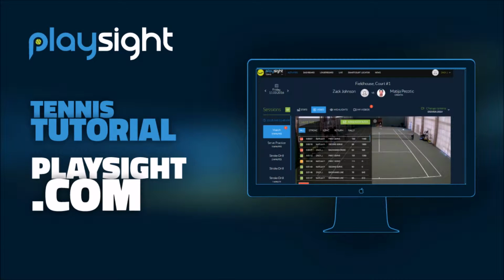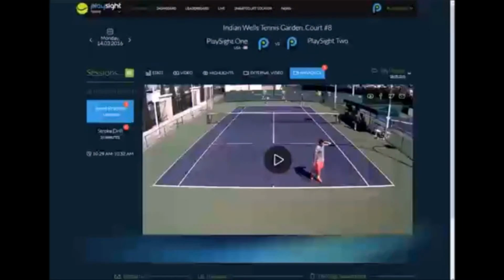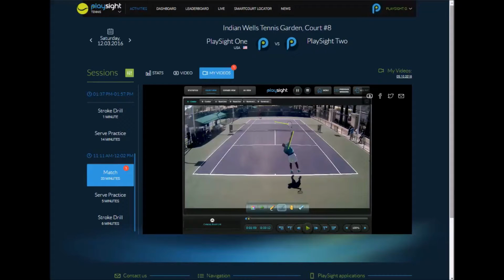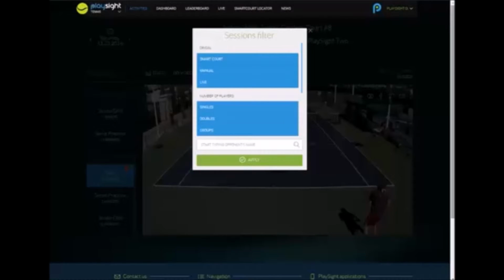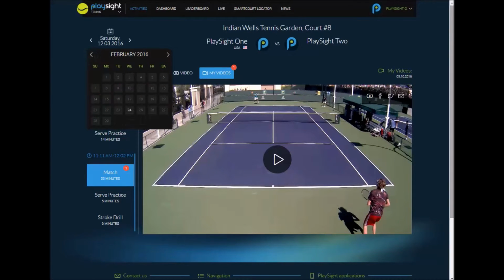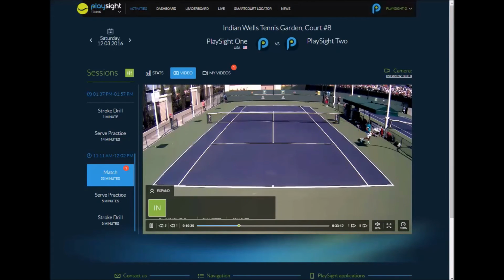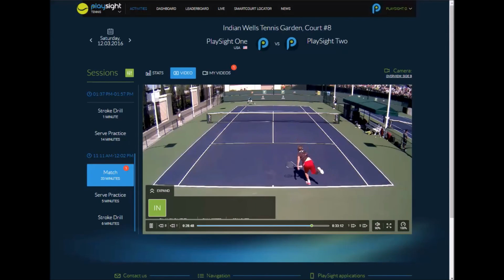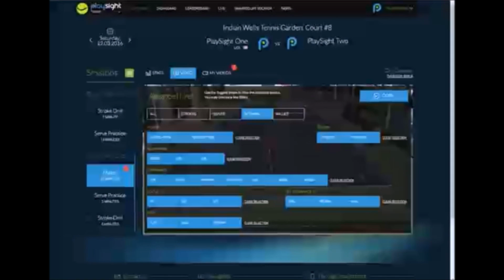PlaySight Tennis - Online Features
In this PlaySight tutorial, we show you the features available through PlaySight.com (the online portal) to tennis players.

Make sure you check out PlaySight's free sports app - the ultimate coaching and performance tool.